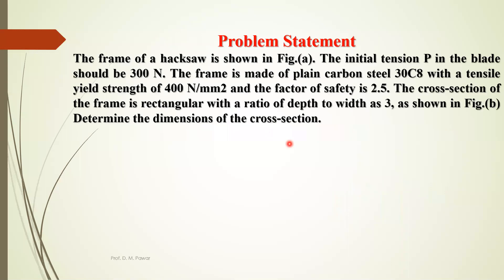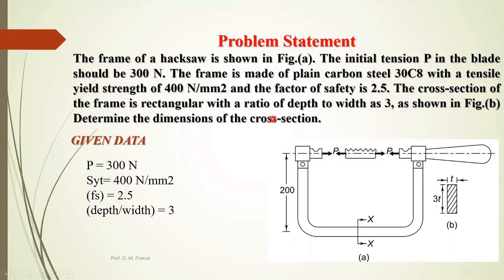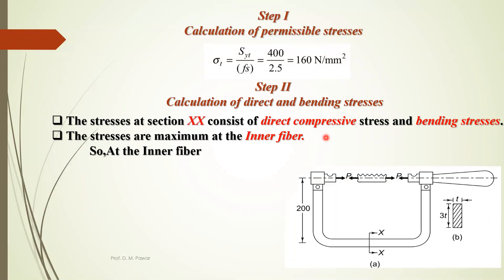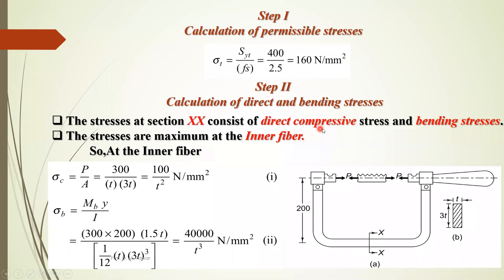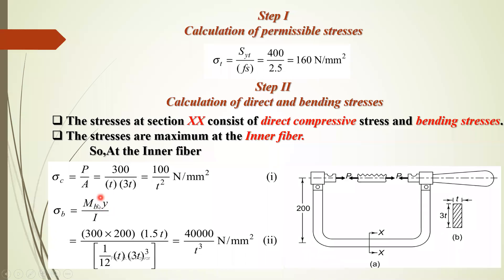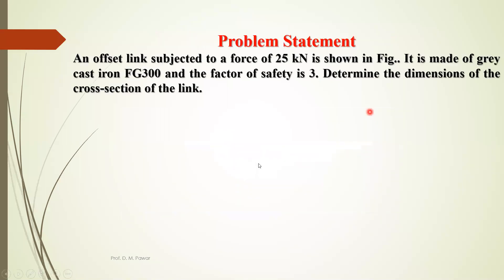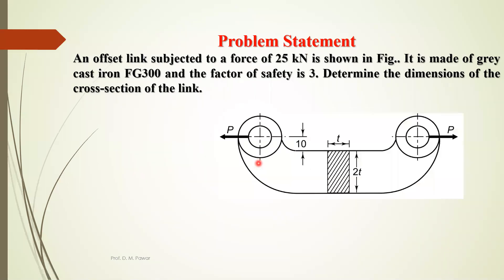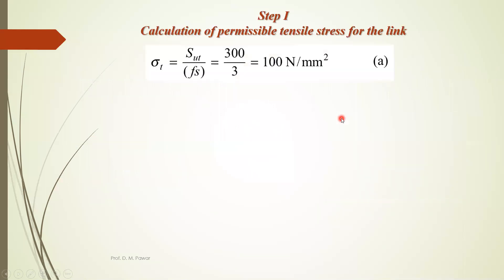Design of Machine Element I {L11} Design of C Frames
Design of C Frames, by Prof. D. M. Pawar